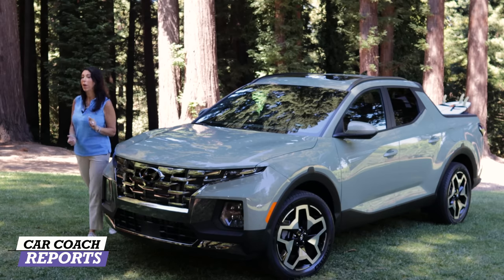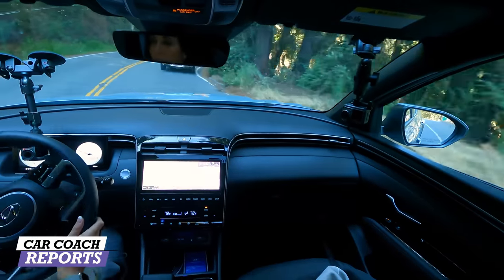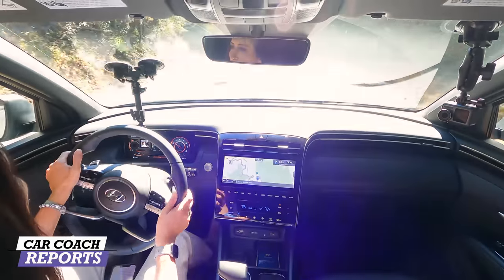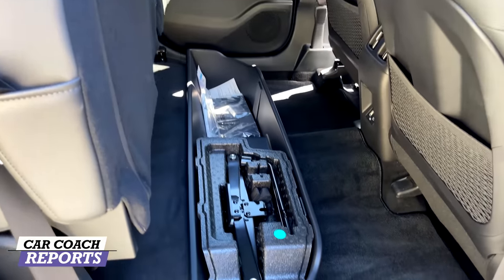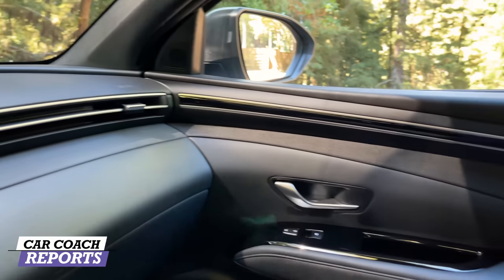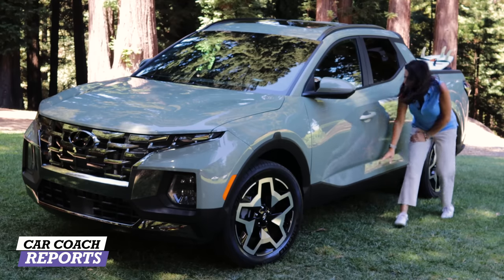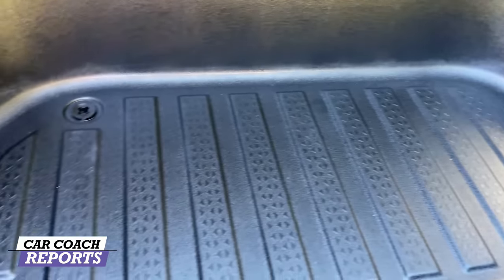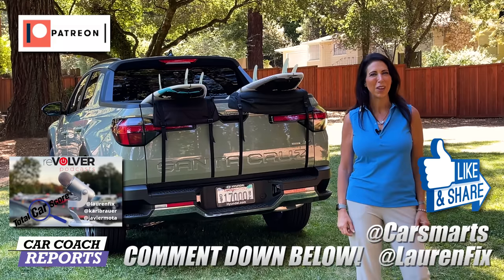Is the 2022 Hyundai Santa Cruz BETTER Than the Ford Maverick?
The 2022 Hyundai Santa Cruz is an urban adventure vehicle, built for light off-road, and fuel-efficient. The Santa Cruz is built in the USA. We test drive it and show you all the details and what you need to know. Watch out for 2022 Ford Maverick and compact pickup trucks.

0:00 Is the 2022 Hyundai Santa Cruz BETTER Than the Ford Maverick?
1:23 Under the hood
1:56 Performance
4:16 Handling
6:25 Safety
7:04 Visibility
7:51 Seating Comfort
9:40 Technology
11:03 Features
13:21 Design
16:54 Quality
17:29 Value, price & cargo
19:40 Car Coach Reports Total
20:16 Comments and questions